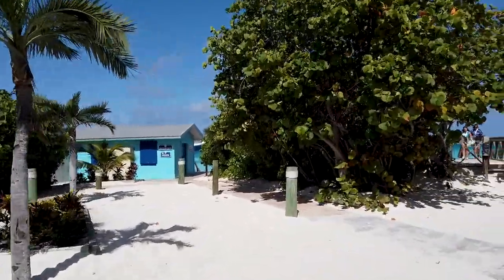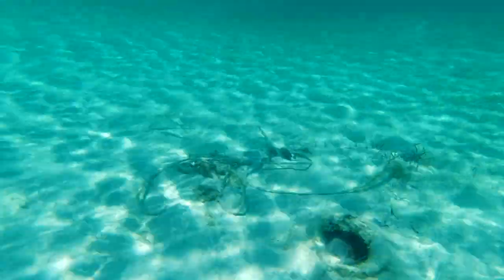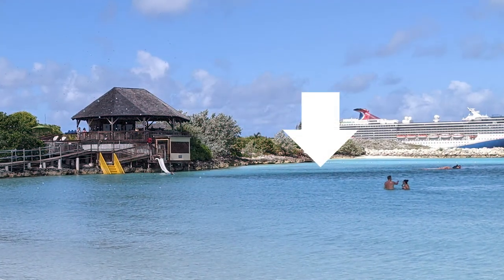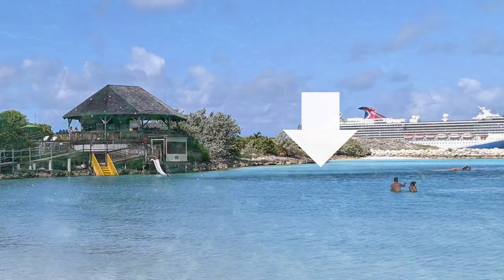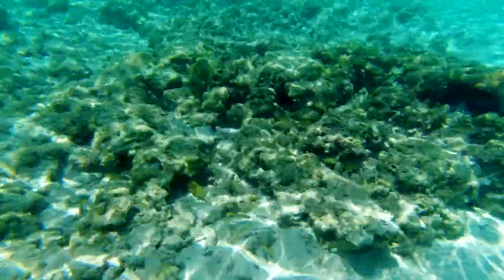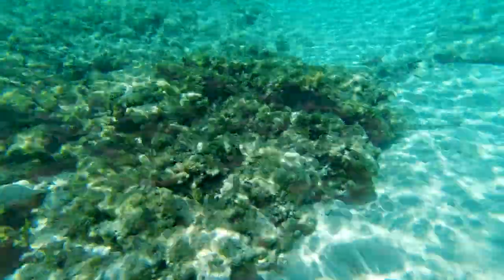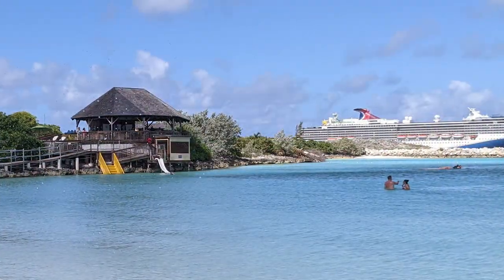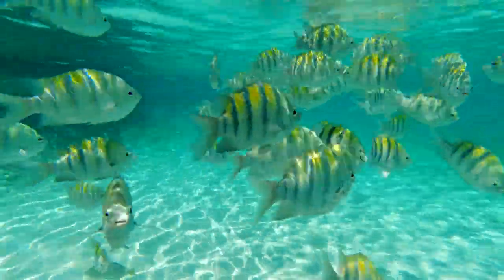Half Moon Cay (Bahamas) Cruise Port Guide: Snorkeling On Your Own Update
We’re back with all-new videos for snorkeling in Half Moon Cay! The island -- which is also known as Little San Salvador Island -- is a Carnival Corporation private island that offers quick and easy access to snorkeling, whether you take a ship excursion or you bring your own equipment and snorkel at the beach. In this video, we’ll show footage we captured while snorkeling on our own during our visit to Half Moon Cay in April 2022.